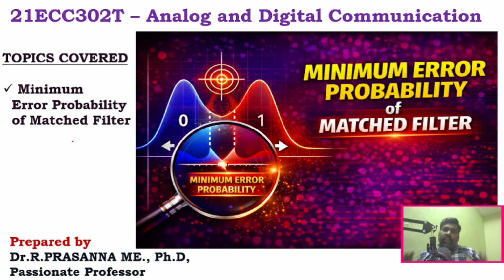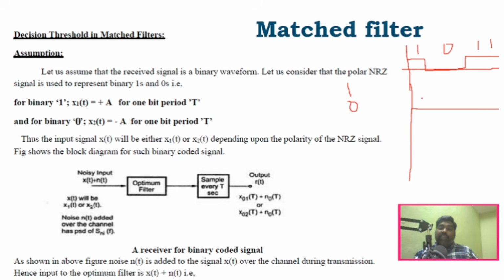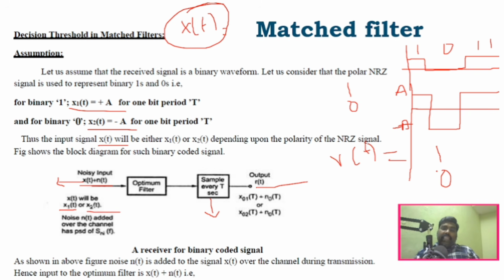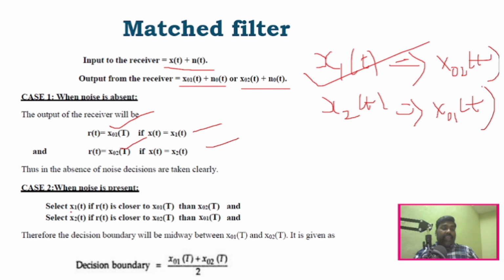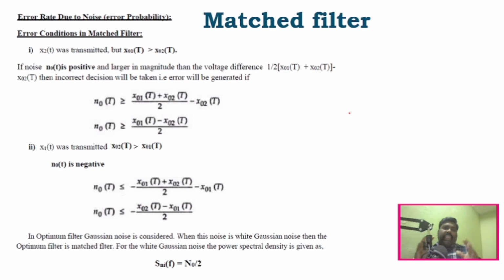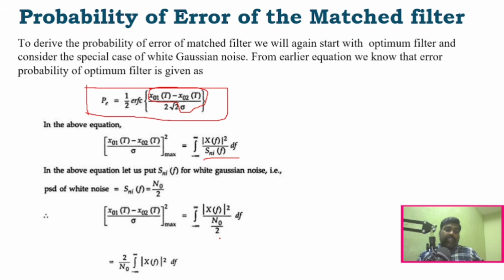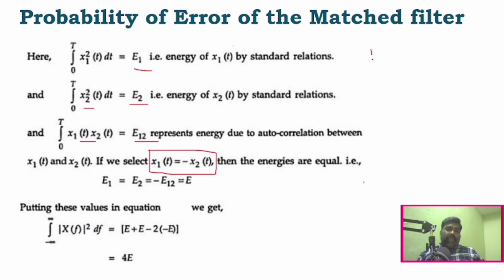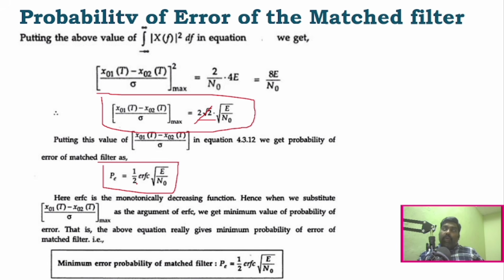Minimum Error Probability of Matched Filter - Derivation with step by step explanation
🎯 Minimum Error Probability of Matched Filter | Step-by-Step Derivation Explained

Struggling with error probability derivation in Matched Filter? This video gives you a clear, step-by-step explanation to help you master this important concept in Analog to Digital Communication! 🚀

Understand how matched filters are used to minimize detection errors in noisy channels (AWGN) and why they are critical in digital communication systems.

📌 In this video, you will learn:
✔️ Concept of Minimum Error Probability
✔️ Role of Matched Filter in signal detection
✔️ Step-by-step mathematical derivation
✔️ Decision rule and threshold setting
✔️ Probability of error in AWGN channel
✔️ Relationship between SNR and error probability

💡 Perfect for:

ECE / EEE / E&I Engineering Students
GATE, PSU & competitive exam aspirants
Anyone learning Digital Communication & Detection Theory

📊 Strengthen your understanding of receiver design and performance analysis with this detailed and exam-focused lecture!